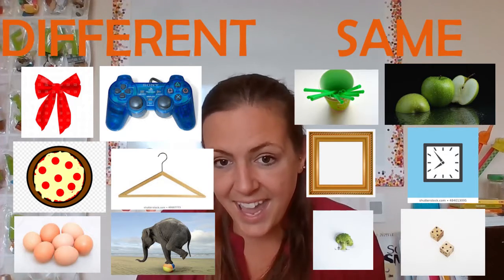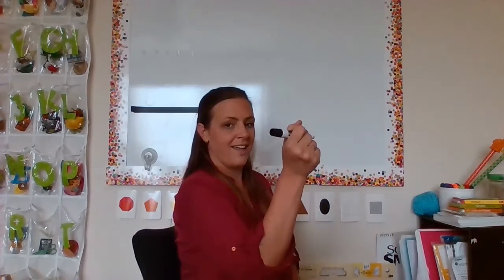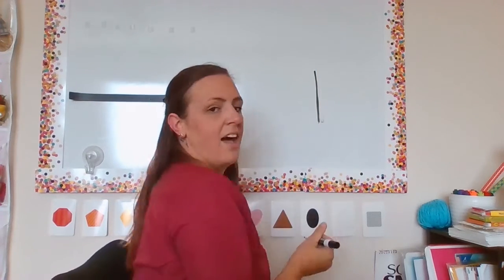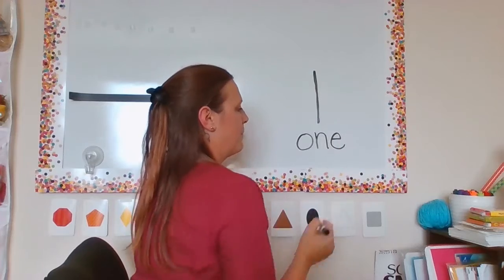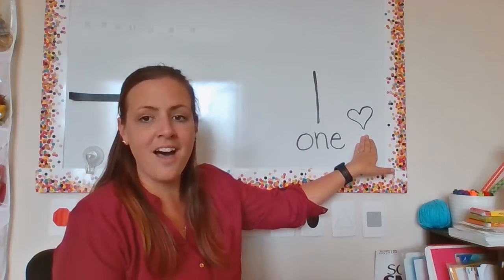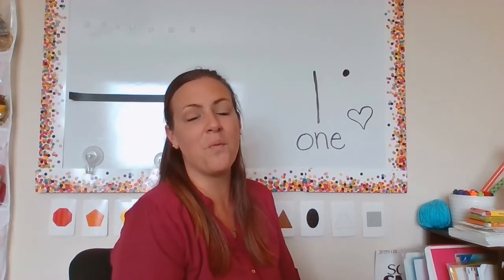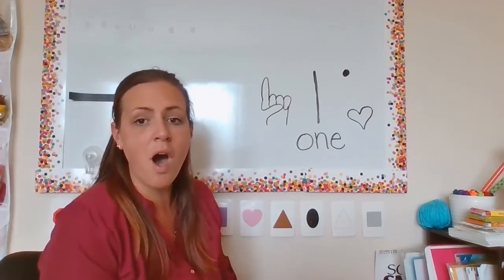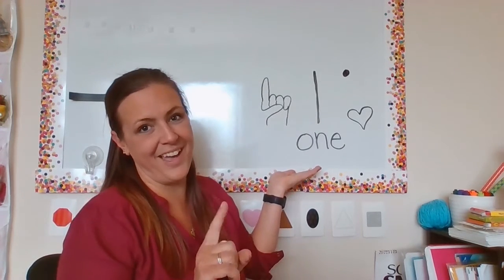Math 8-25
Number 1